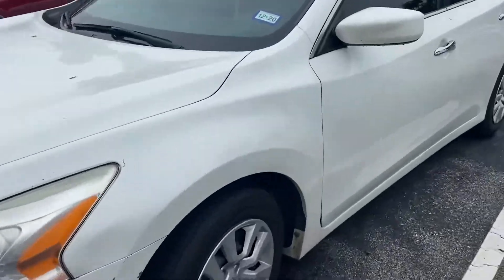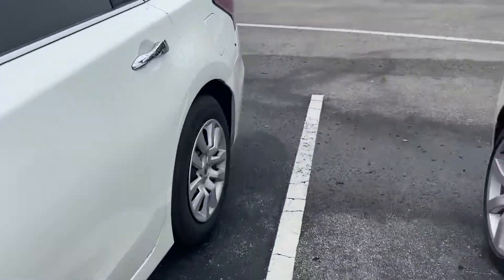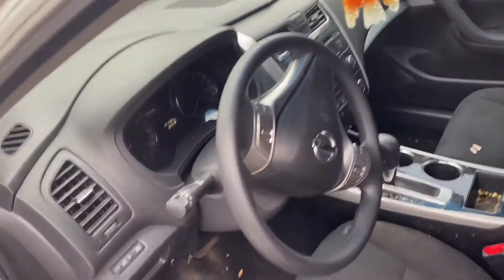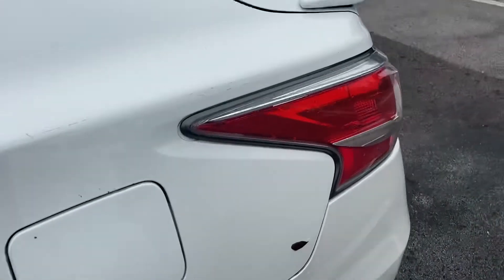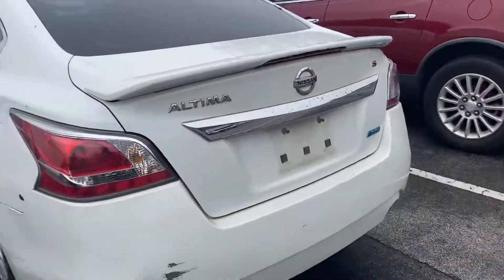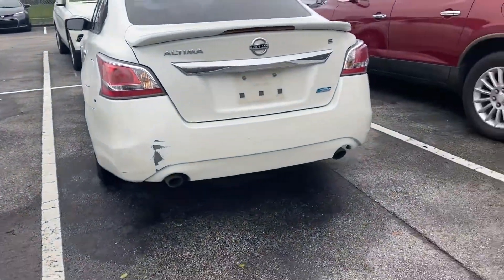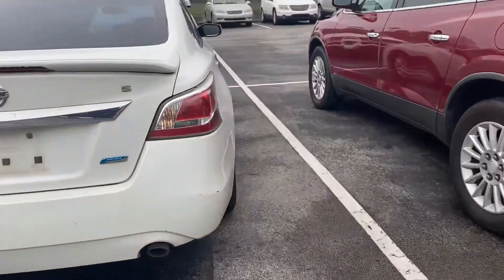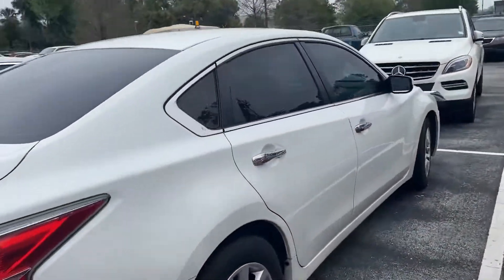VIP Jessica frese